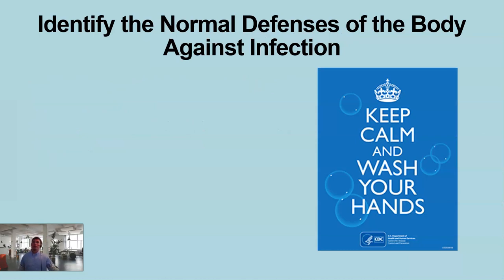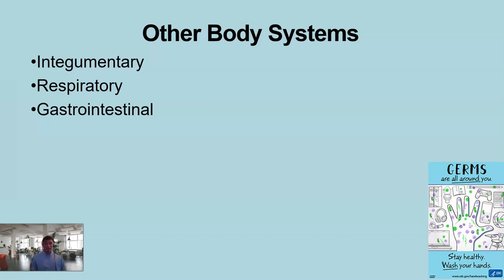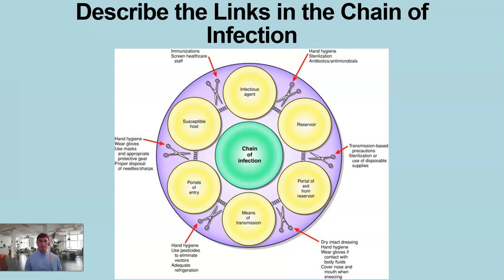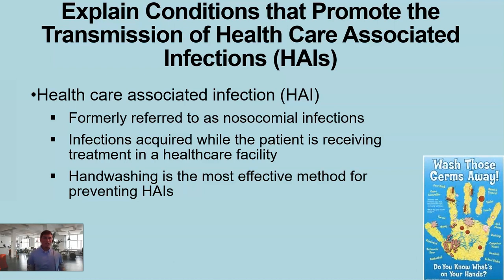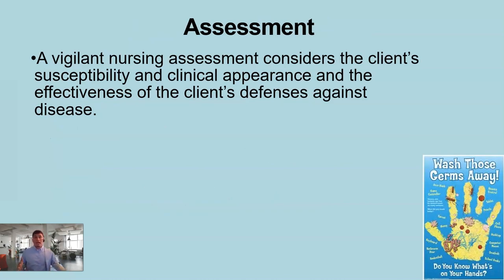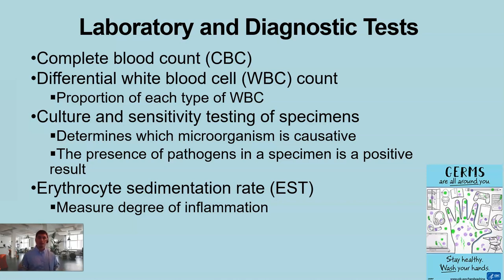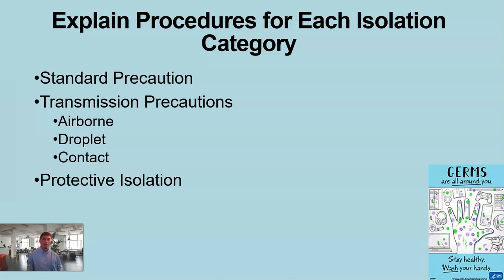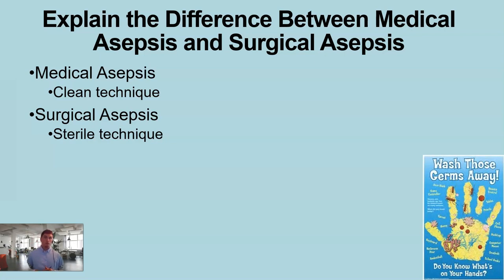Fundy 1 Module 3